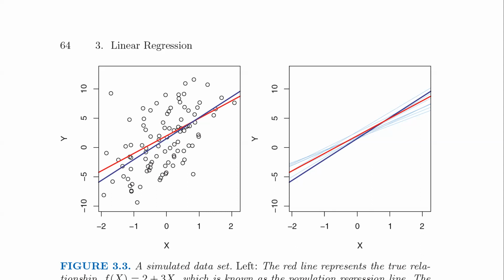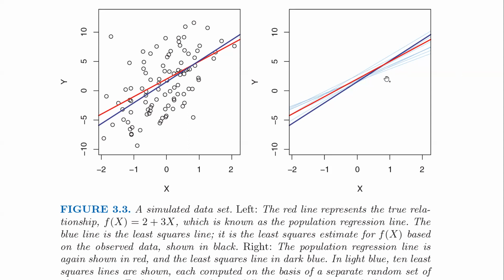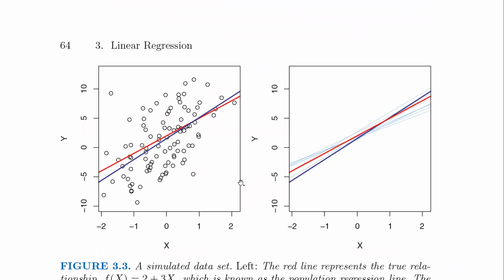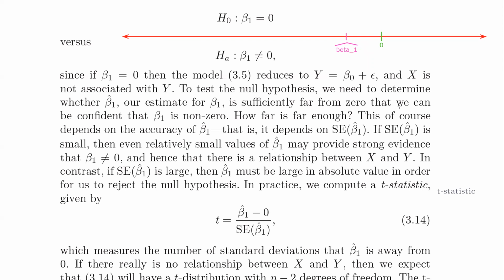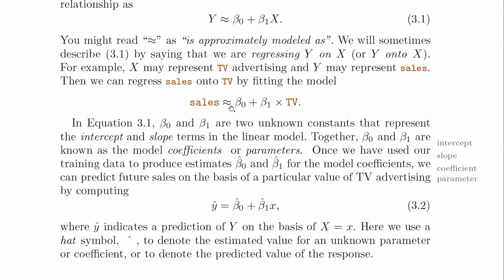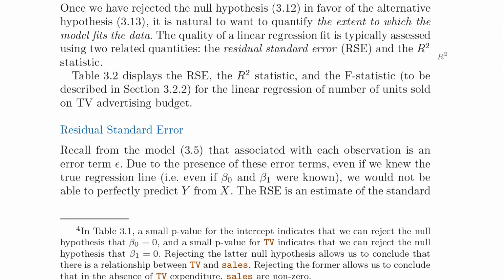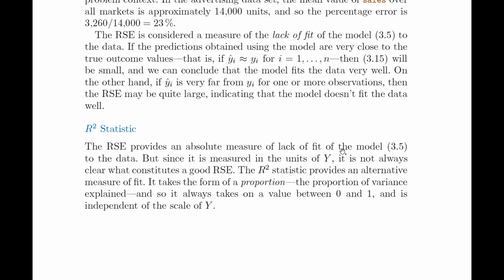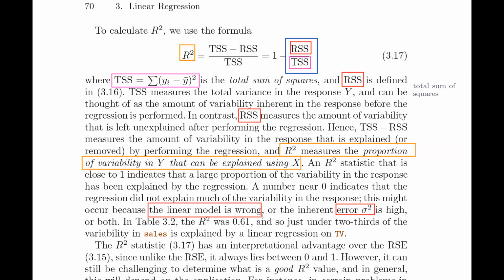012 - Statistical Learning - RSE and R²